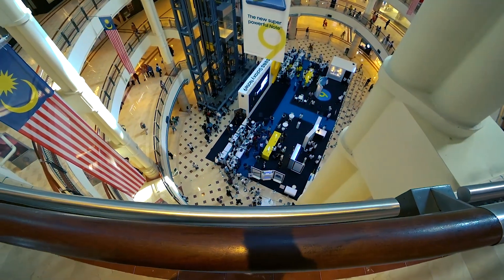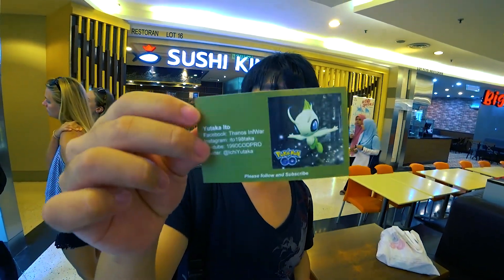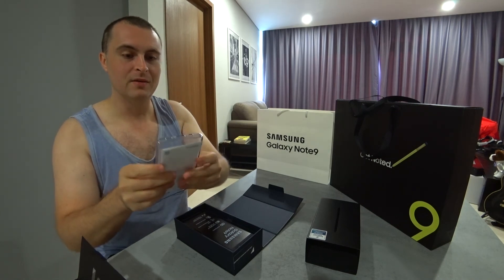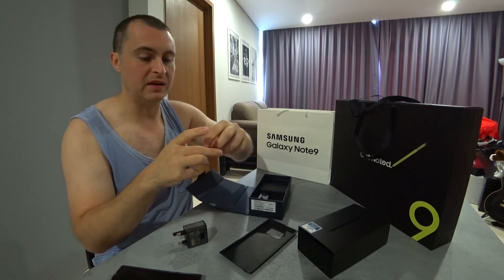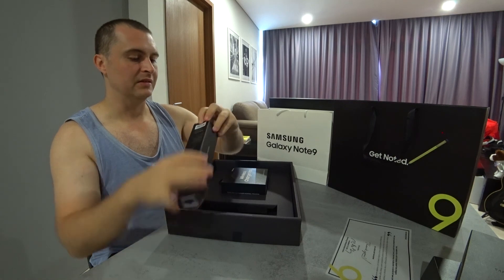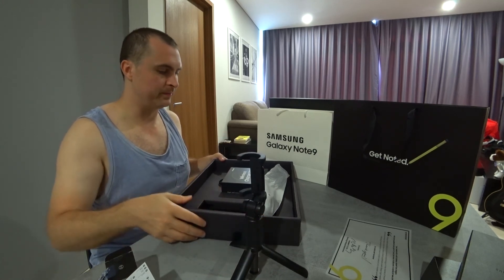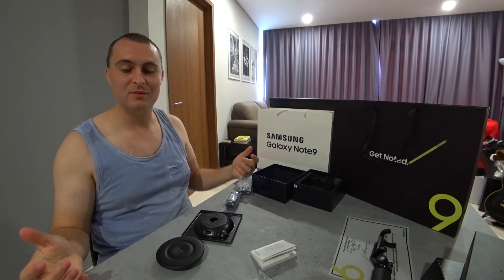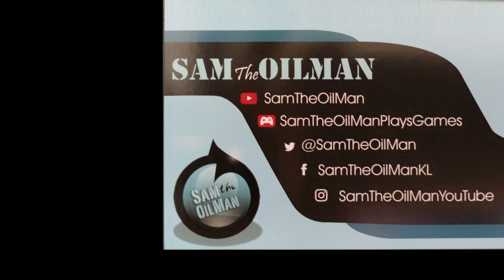I buy and unbox the Samsung Note 9 during the samsung road show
I buy and unbox the Samsung Note 9 during the samsung road show at klcc in kuala lumpur in malaysia. I got my golden ticket so check out the road show my journey the free gifts and the unboxing